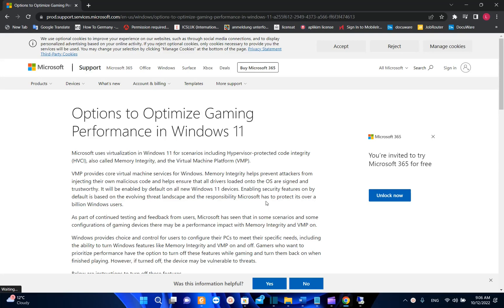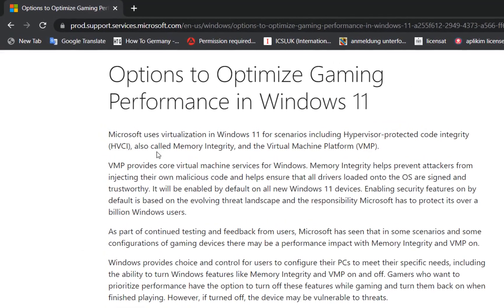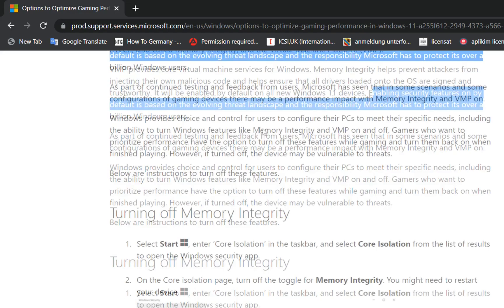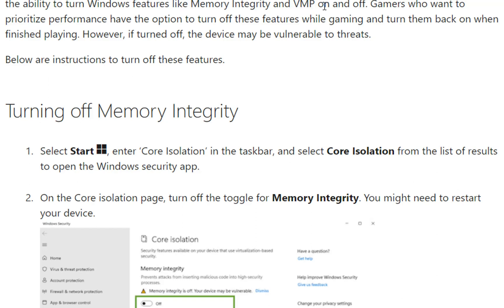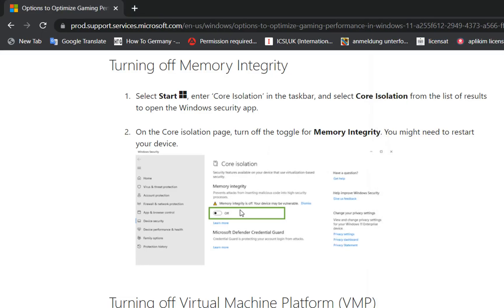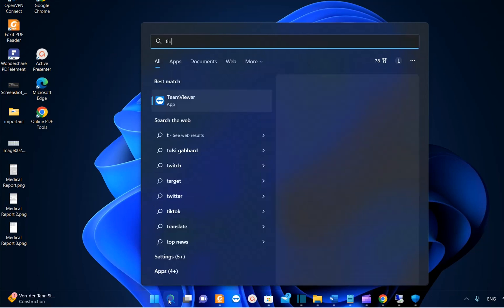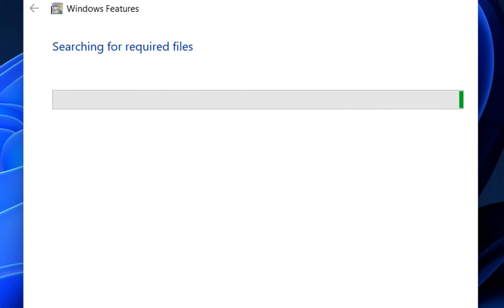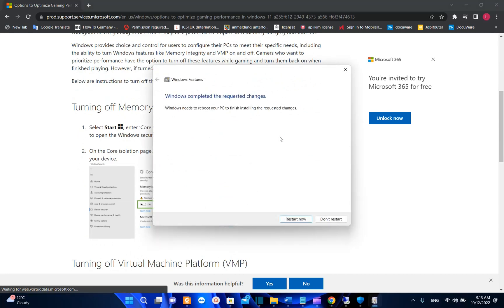Microsoft: Turn off Security Features to improve Windows 11 Gaming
Microsoft: Turn off security features to improve Windows 11 gaming performance!?
windows 11, windows 11 features,
windows 11 security features, windows 11 gaming, is windows 11 bad for gaming,
optimize your pc for gaming, optimize windows 11 for gaming,
should i update to windows 11 for gaming, should i update to windows 11 for gaming,
memory integrity, core isolation, virtual machine platform,
is windows 11 good for gaming, is windows 11 worth it for gaming,
how to optimize pc for gaming,how to optimize windows 11 for gaming,
optimize windows 11 performance,increase windows 11 performance, improve gaming performance on windows 11, speed up windows 11,